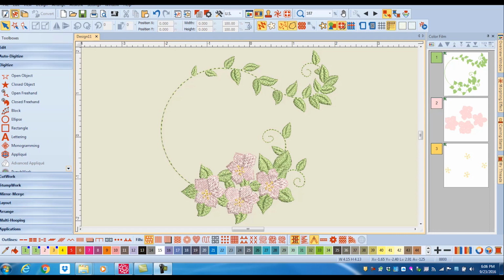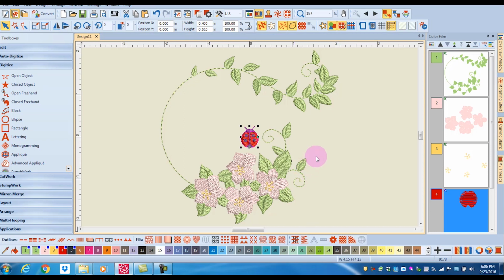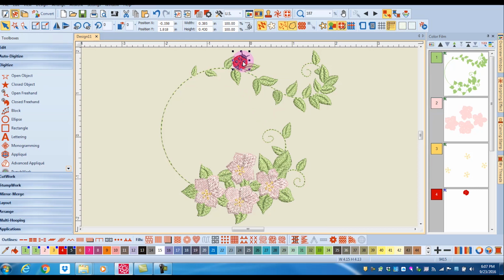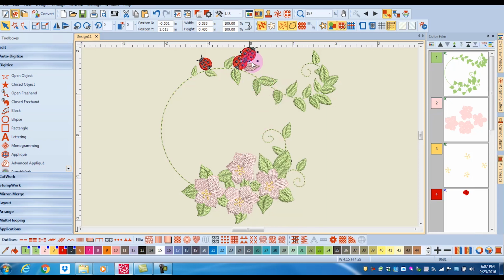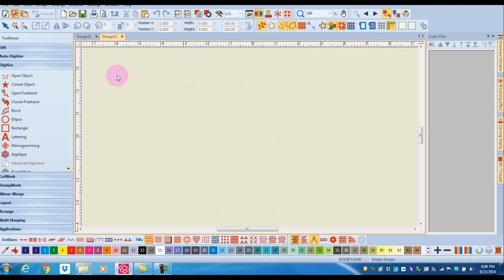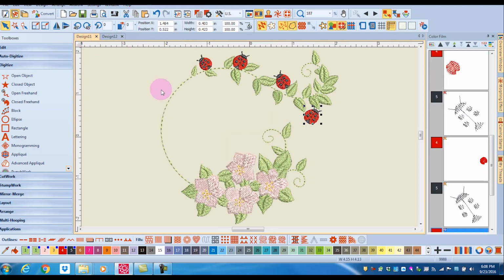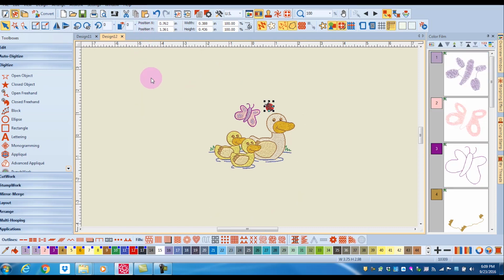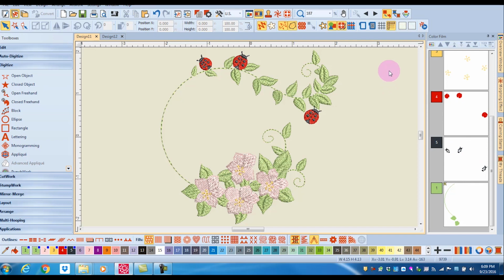2.11 Master BERNINA Embroidery Software 8 – Basics of Editing—Combining Designs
Create new designs by combining bits and pieces from one design or inserting one design into another.